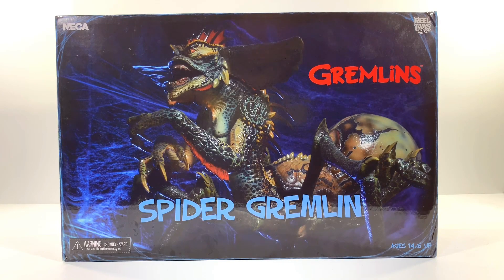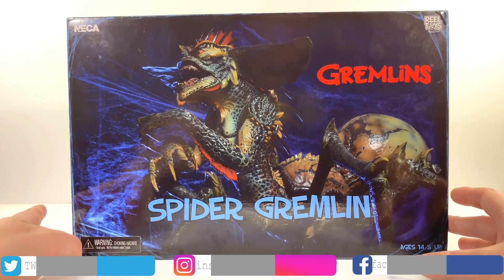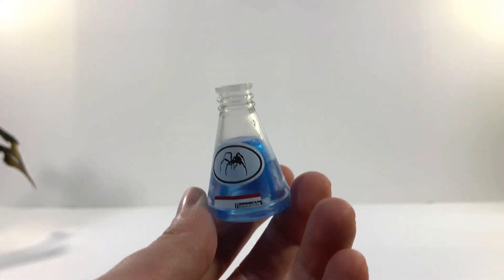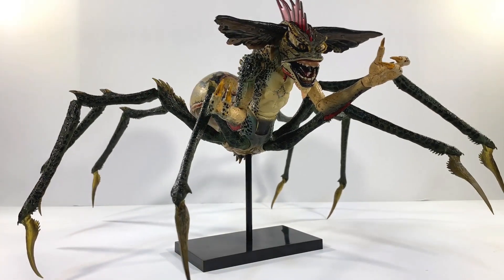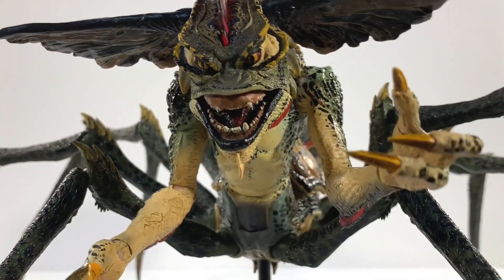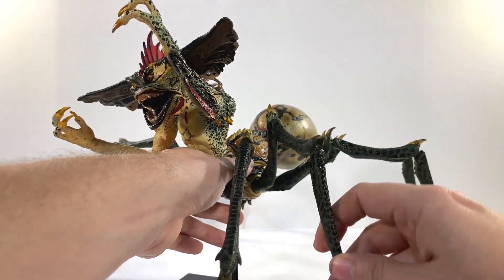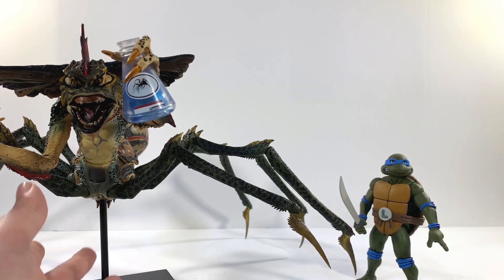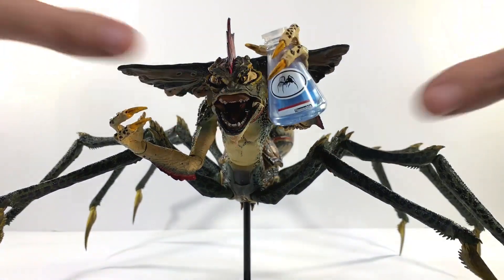NECA SPIDER GREMLIN TOY REVIEW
Mike reviews the NECA Spider Gremlin and tries his best to keep it away from water.

wanna get your hands on your own spider gremlin here ya go:

and join up with the collector zown cantina facebook group

and pick yourself up a nifty Kapowcast t-shirt

a dollar a month and you are helping us more than you know

OUR EQUIPMENT
Our main podcasting mics
Our Mixer
Our mic stands
Our Audio Interface
Our Preamplifier
BEHRINGER power-amplifiers, Silver & Black (HA8000V2)
Our Compressor
Our other DSLR
Our go to lens
Our Drone (Smitty 1)
Rode VideoMic Pro Plus On-Camera Shotgun Microphone with Windbuster for Rode VideoMic Pro & Mini Male to Stereo Mini Female Cable